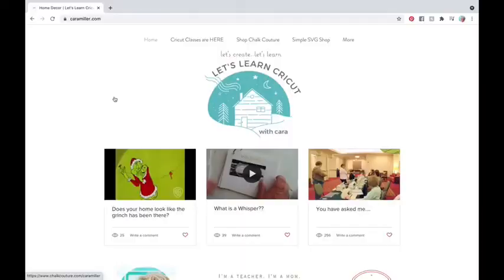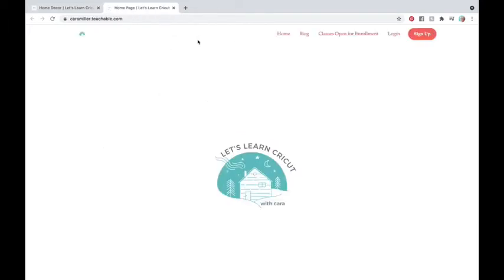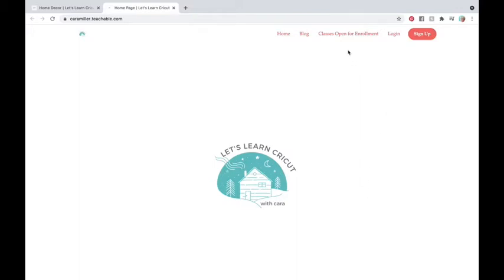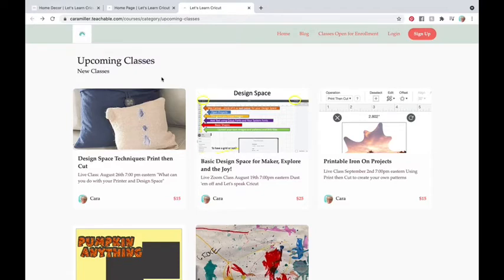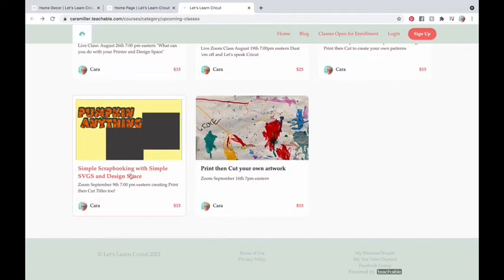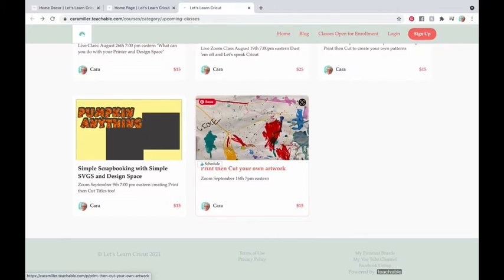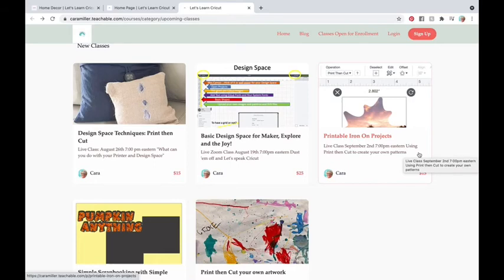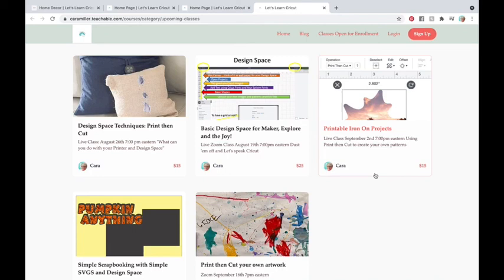New Online Cricut Design Space Classes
Online Cricut Classroom
Not sure where to start, let's hope this helps.